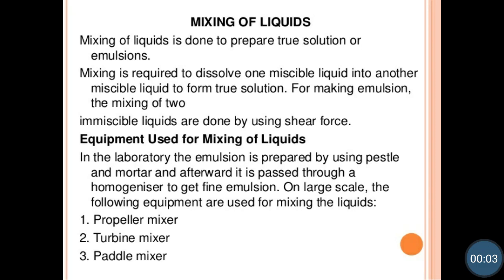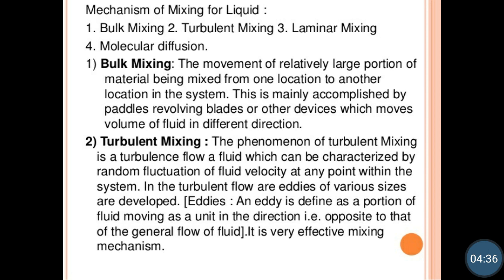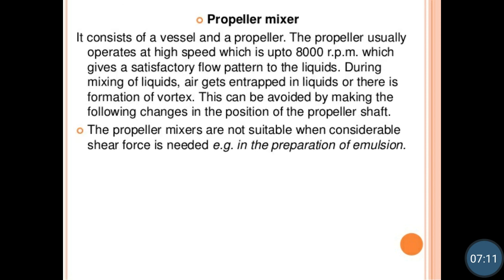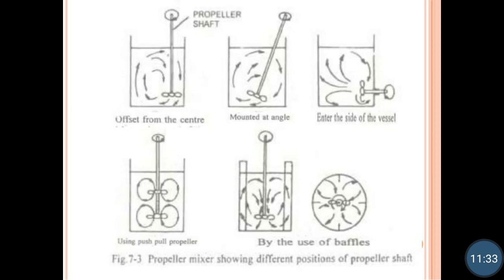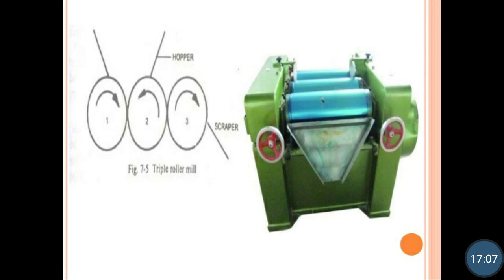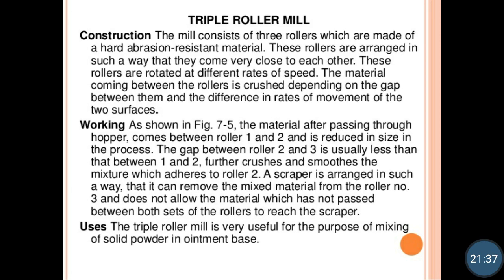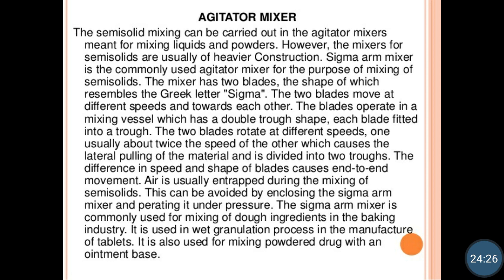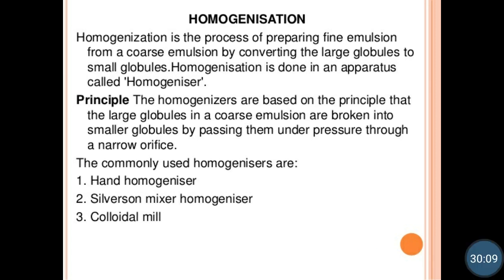Pharmaceutics- I Mixing and Homogenisation Lecture 15